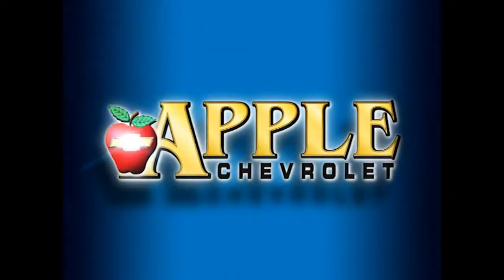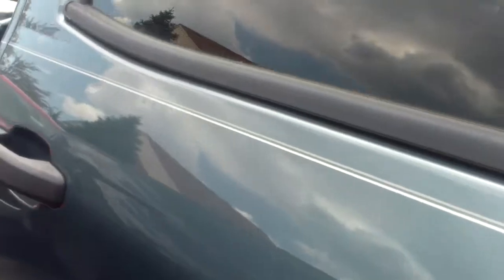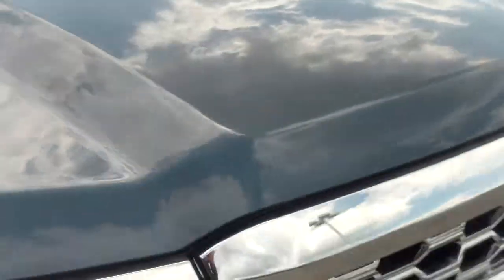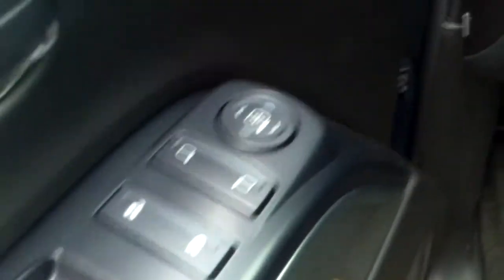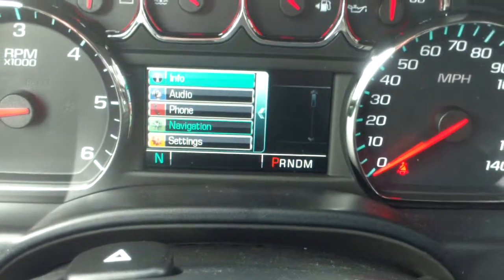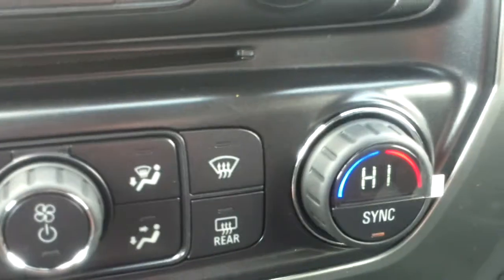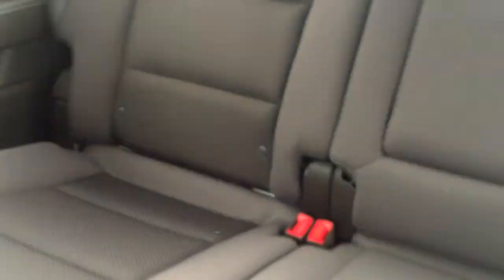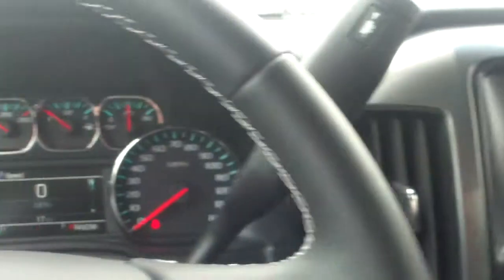2014 Chevrolet Silverado at Apple Chevy in Tinley Park, IL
2014 Chevrolet Silverado 2WD LT Walkaround Video at Apple Chevrolet in Tinley Park, IL